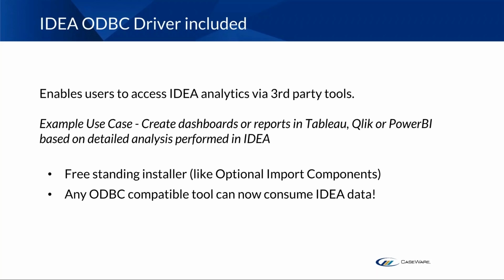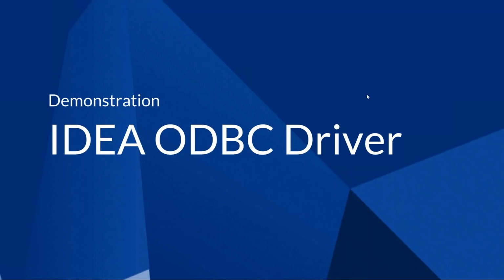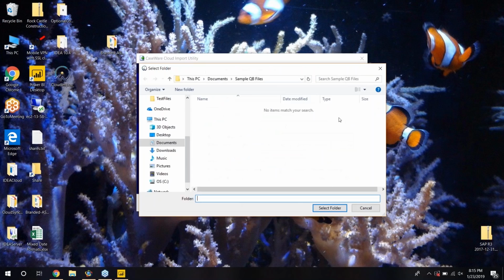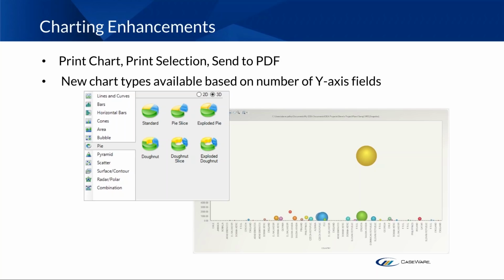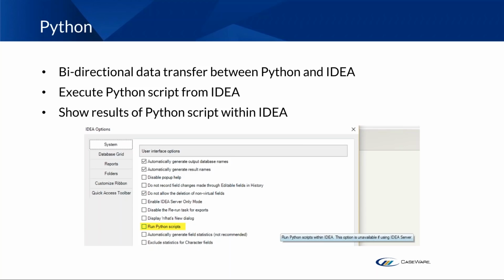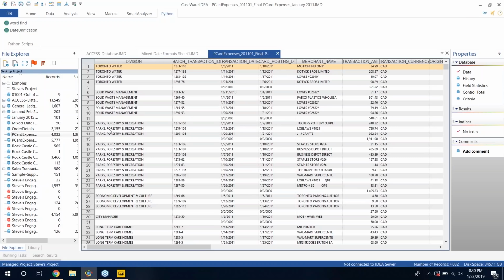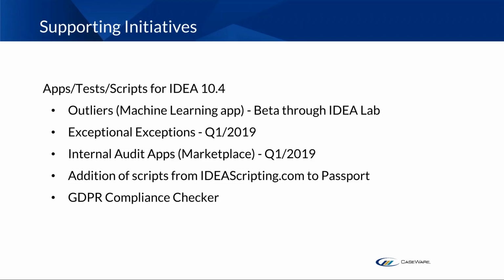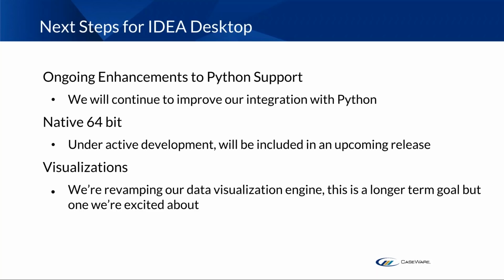IDEA 10.4 Release Webinar